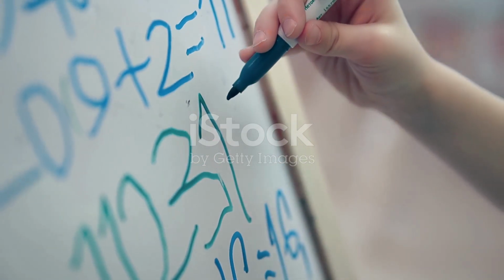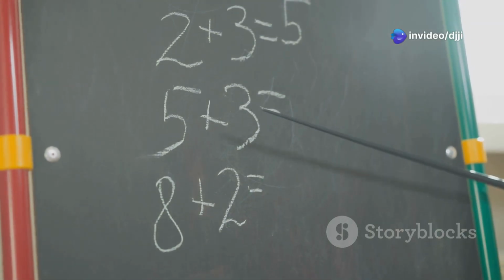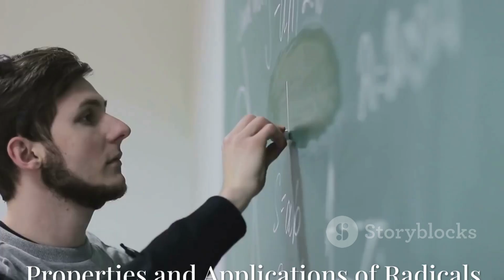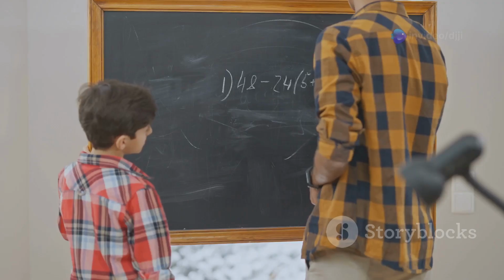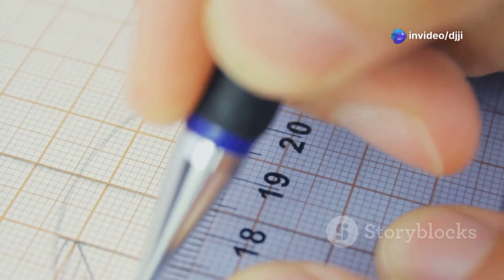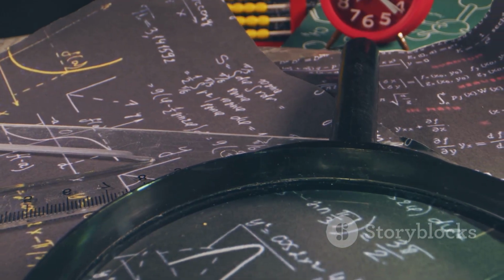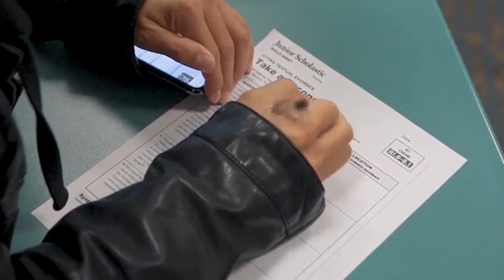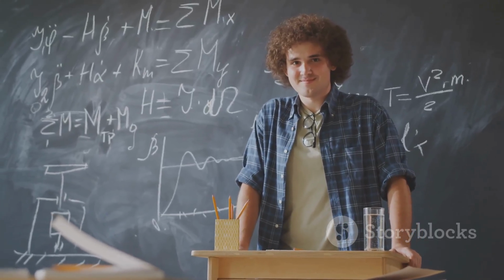Grade 11 Math Comprehensive Review Part 1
Unlock the secrets to mastering Grade 11 Math with our comprehensive review on Numbers & Radicals, Properties & Applications of Radicals, and Rational Expressions & Equations! In this video, we'll guide you through essential concepts, including simplifying square roots, solving equations, and rationalizing denominators. Join us as we break down complex problems into simple steps, making math easy and approachable.
From simplifying expressions like (√5 – 1) / (√2 + 1) to rationalizing denominators and solving real-world problems, we cover it all. Perfect for students aiming to ace their exams!

OUTLINE:
00:00:00 Introduction
00:00:05 Numbers and Radicals
00:02:47 Properties and Applications of Radicals
00:06:04 Rational Expressions and Equations

Tutorial Vlog